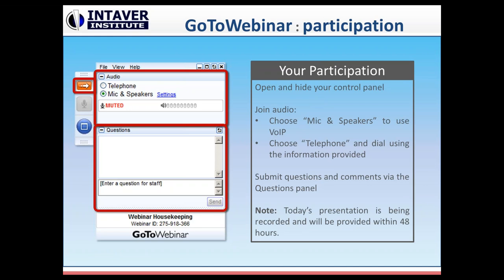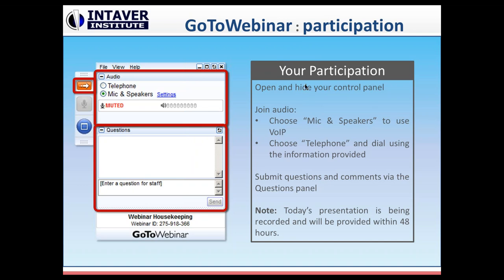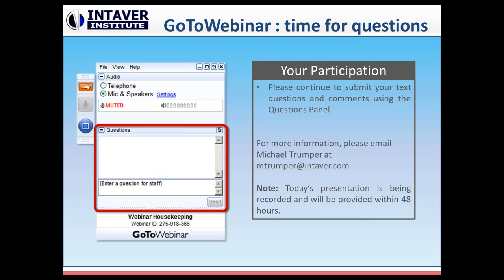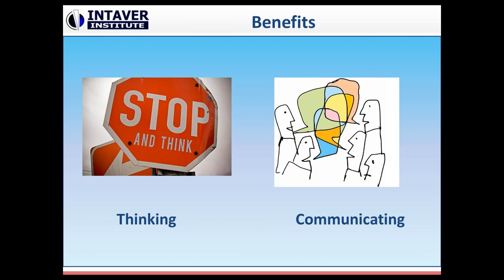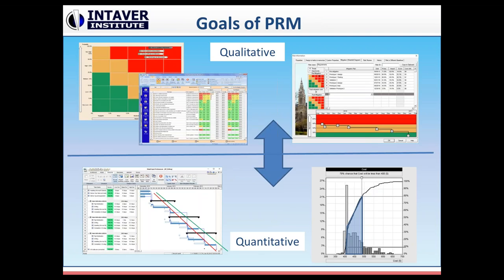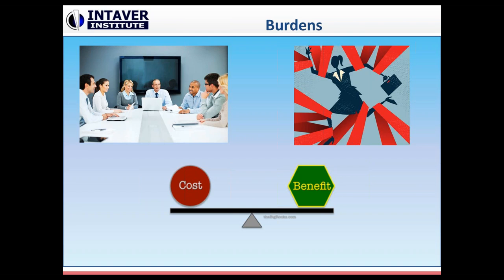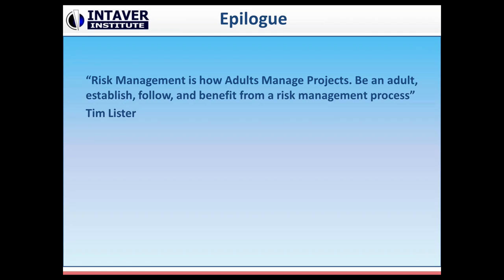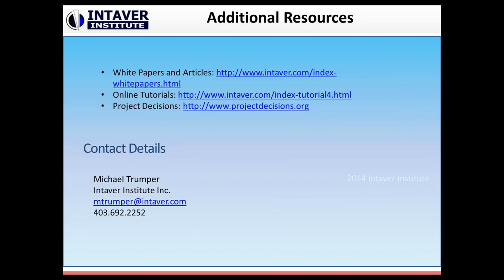Project Risk Analysis: Benefit or Burden?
A critical issue that often arises in discussions with potential clients is whether project risk analysis and management adds enough additional value to make up for the additional cost and effort. As with many processes, the answer depends upon the nature of both your business and projects. In the webinar we will discuss the following topics in regard to project risk analysis and management:
- What are the general goals of project risk analysis?
- What are the potential benefits and burdens?
- When should risk analysis be performed?
- How should risk analysis be performed to maximize its value?